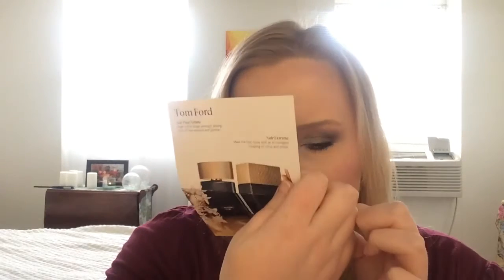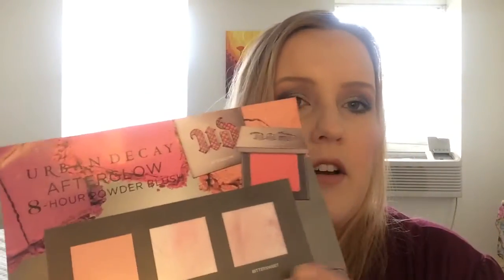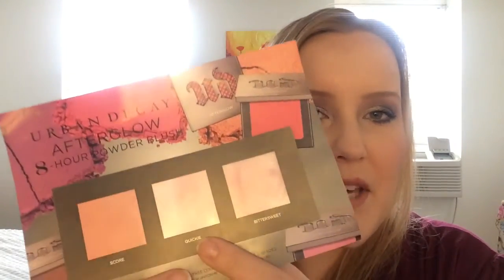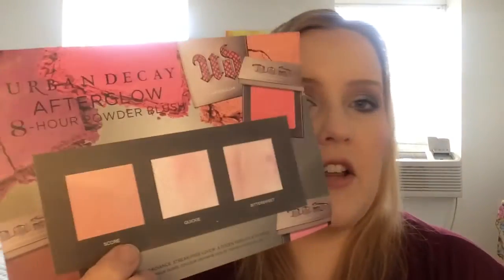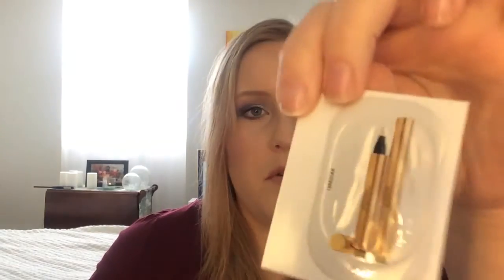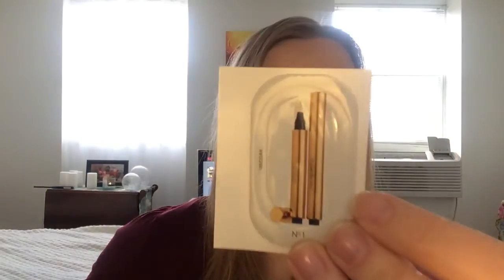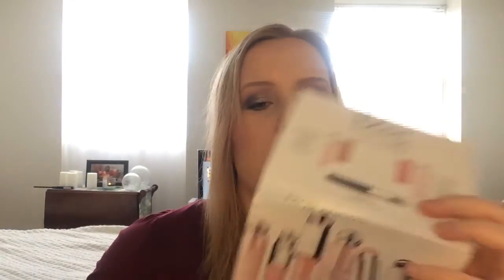365daysofsamples Sample Roulette #3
What I finished this past week and what I'll be working on this coming week. Happy Sunday!